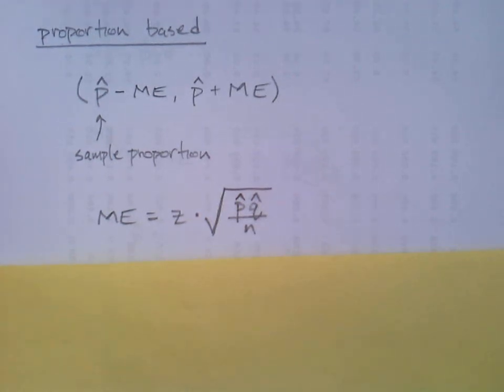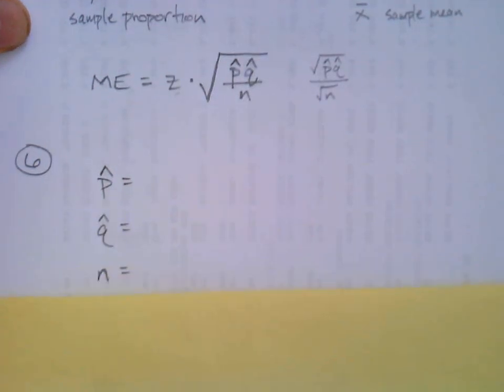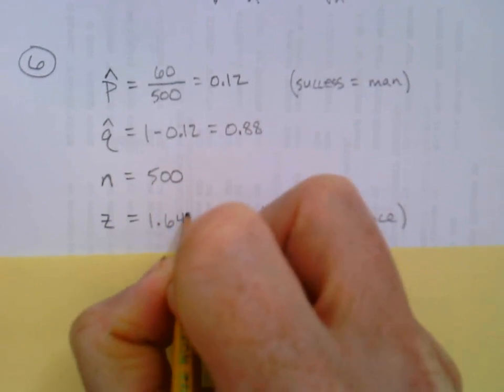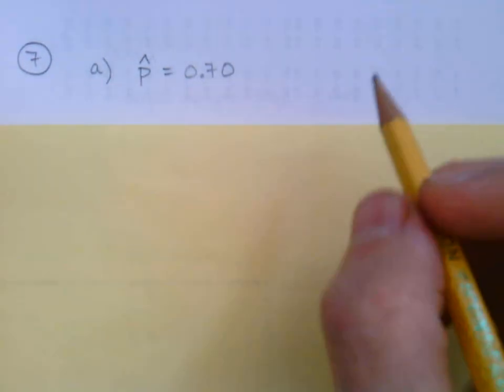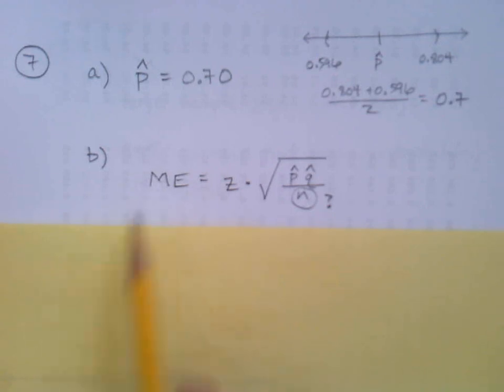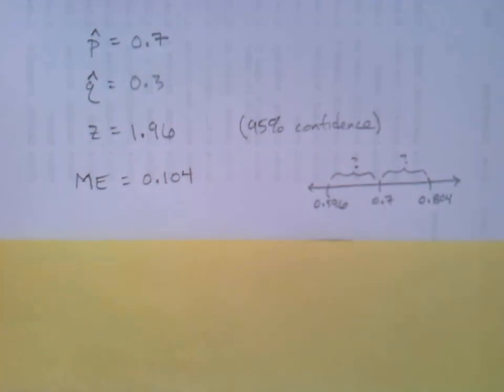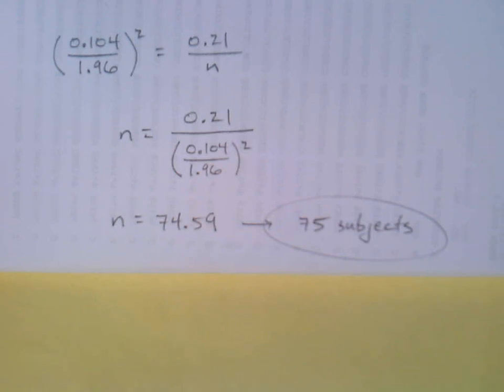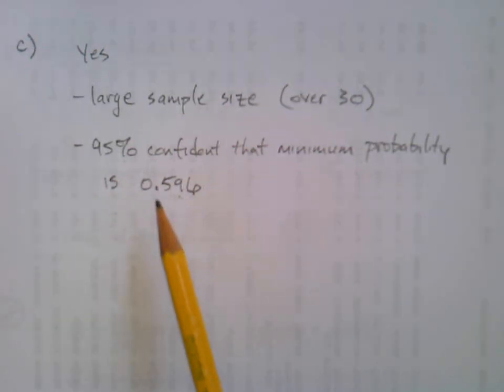119, Ch 8 - part 4